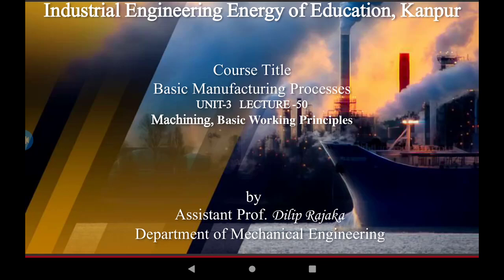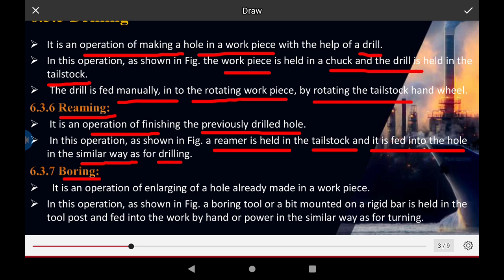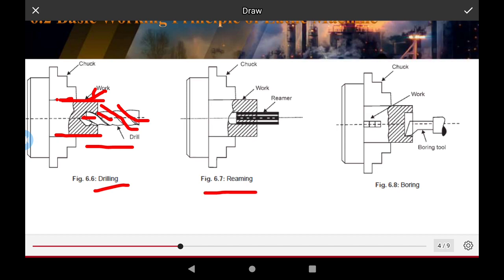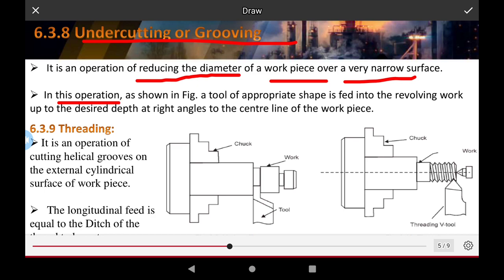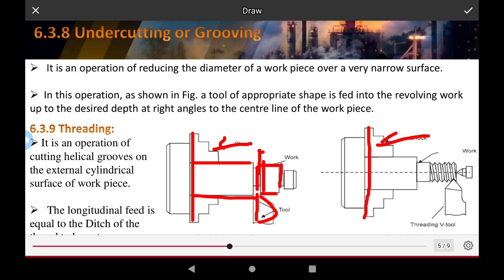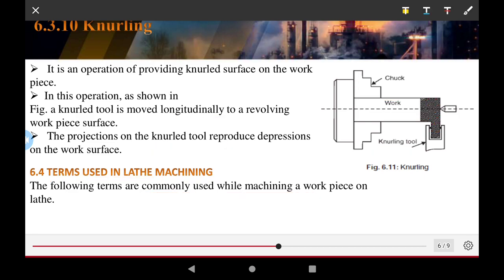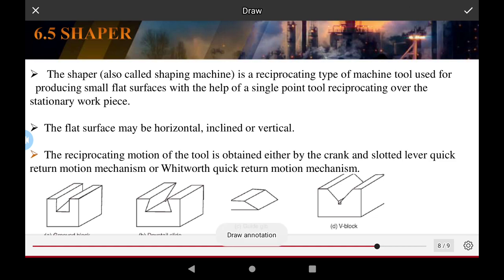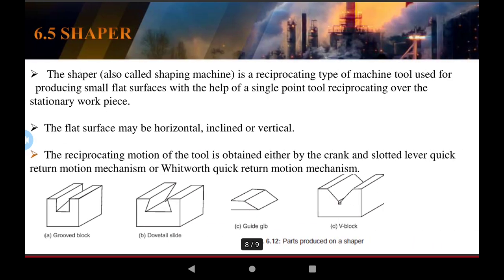50. UNIT-3, Operations Performed on Lathe Machine